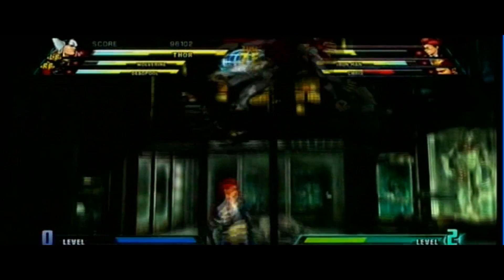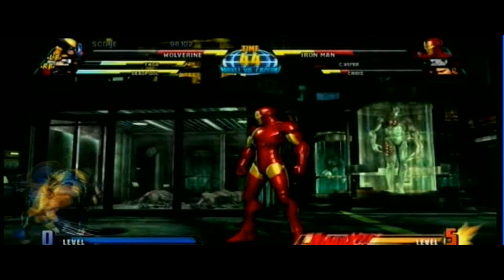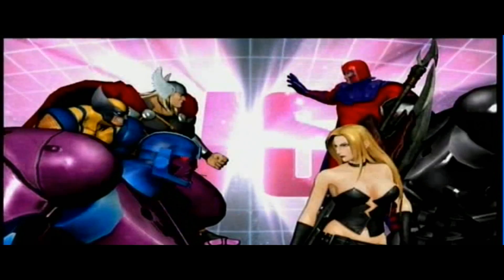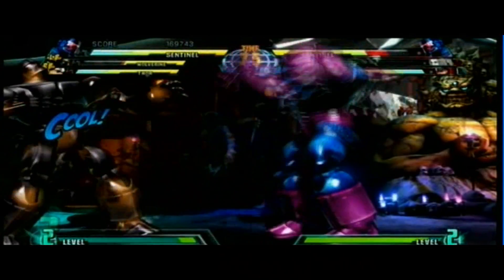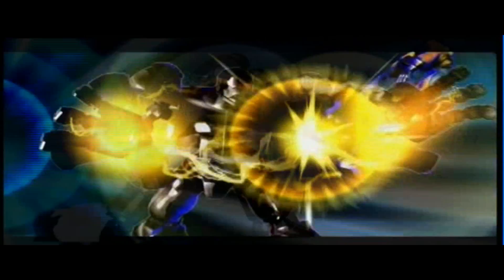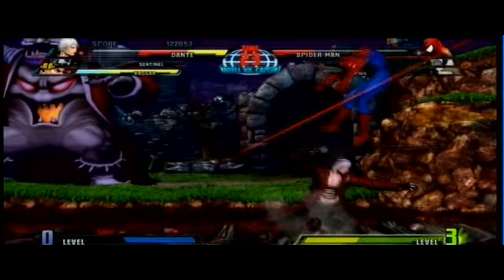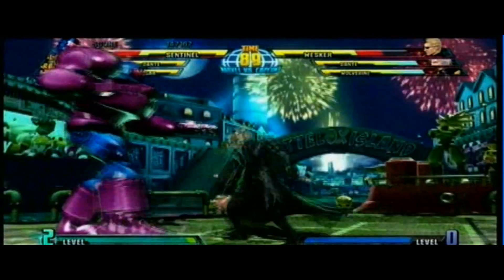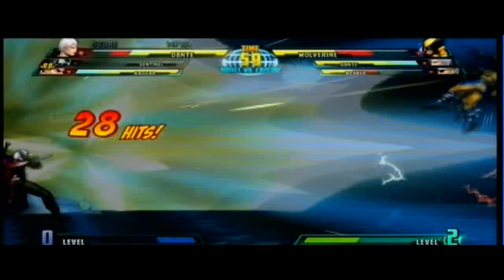Marvel vs Capcom 3 Fate of two worlds review video.wmv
Review of the game Marvel vs Capcom 3 Fate of two worlds.
For xbox360,ps3 releasedate 18 february 2011.
More gameplay of the game on our channel.